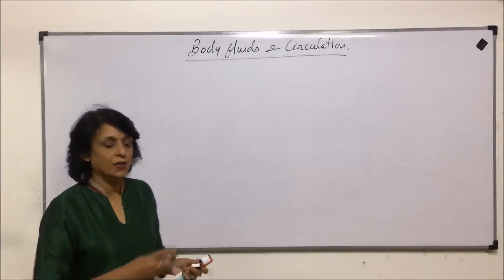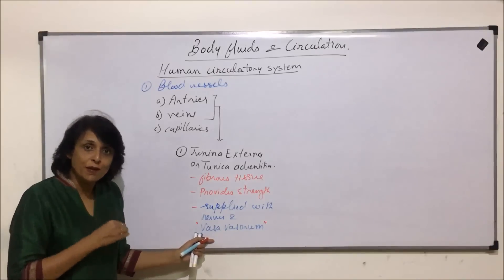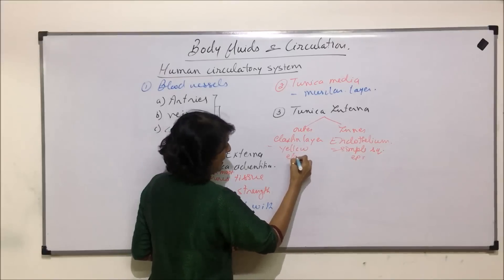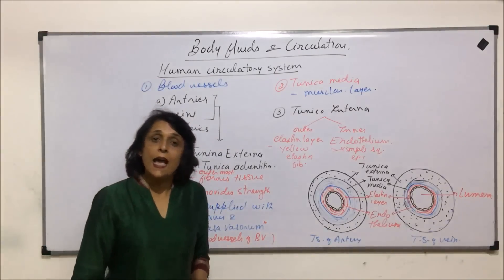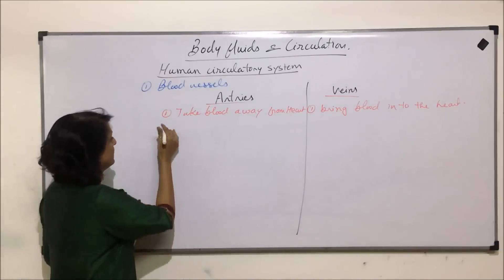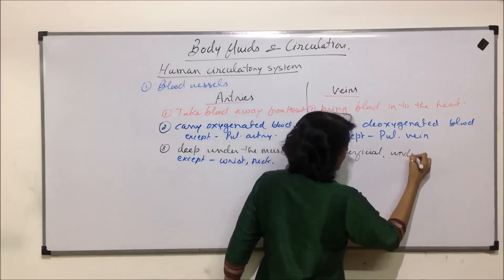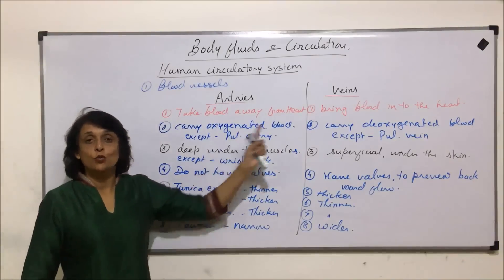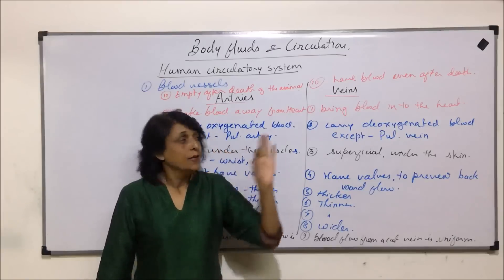Body Fluids and Circulation | NEET | Human Circulatory System - Blood Vessels | Neela Bakore